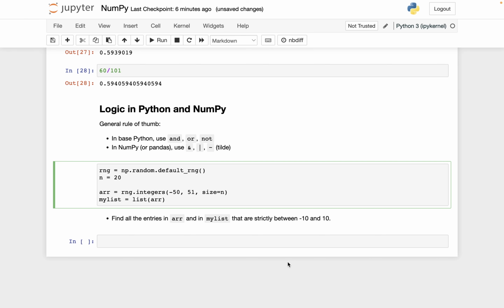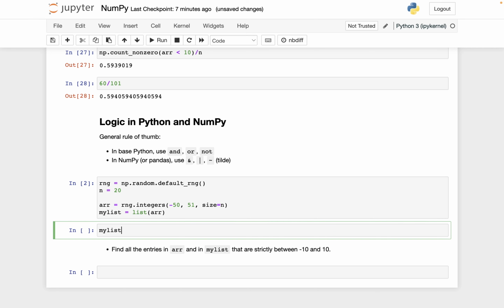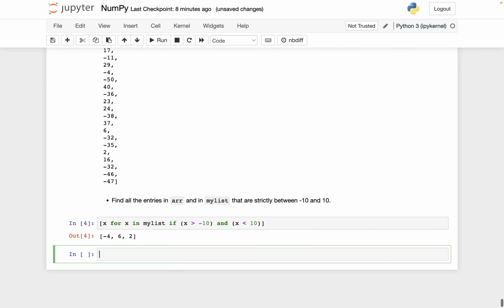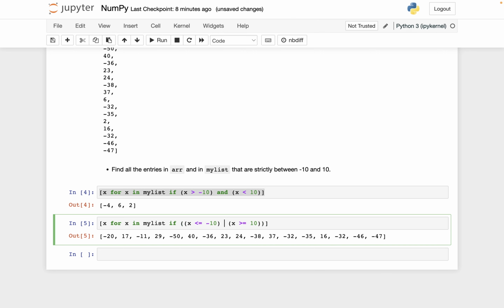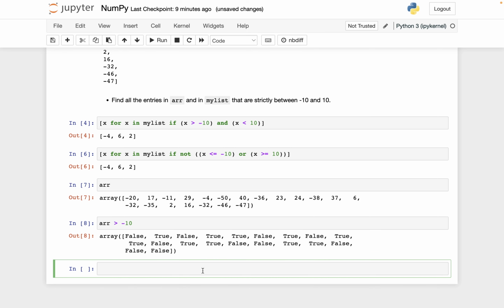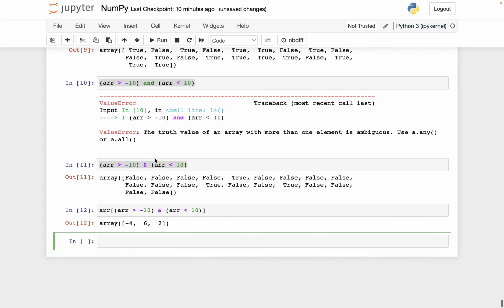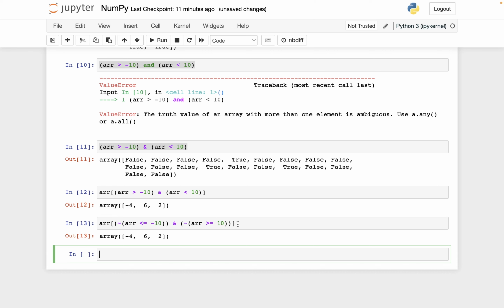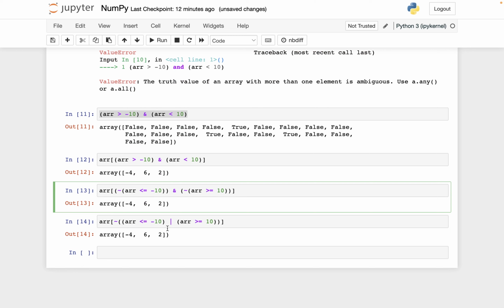NumPy 6: Logic in NumPy and Python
00:00 General rules
0:35 Base Python examples
3:14 NumPy examples